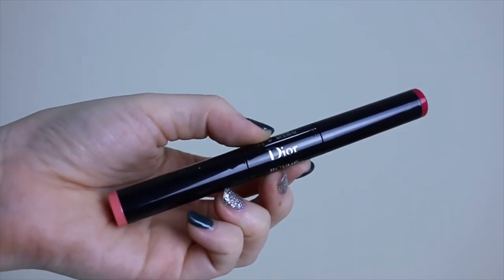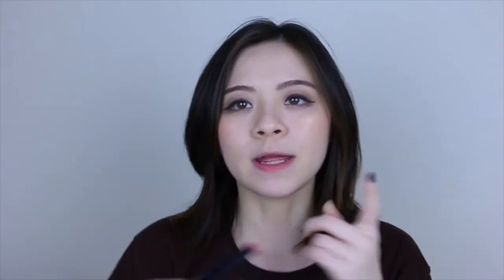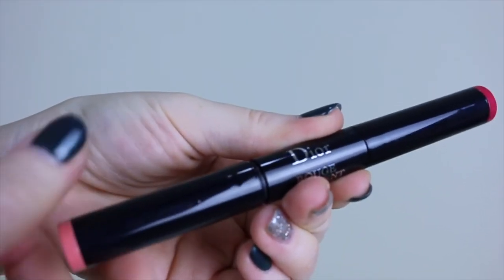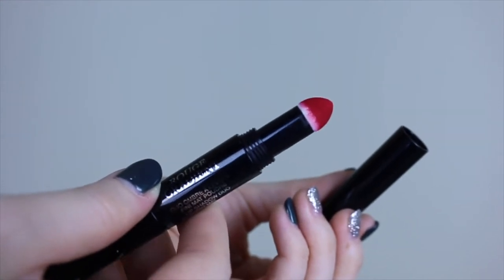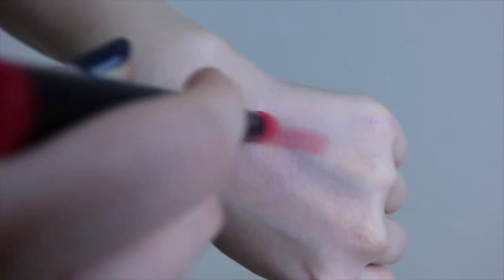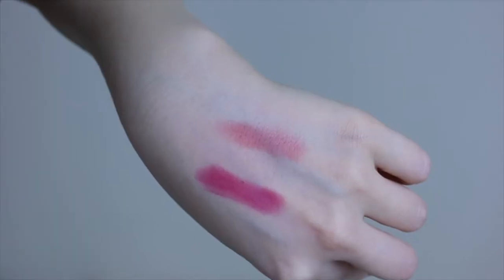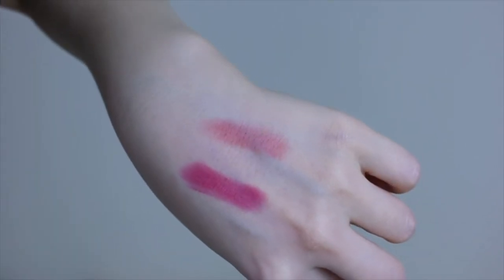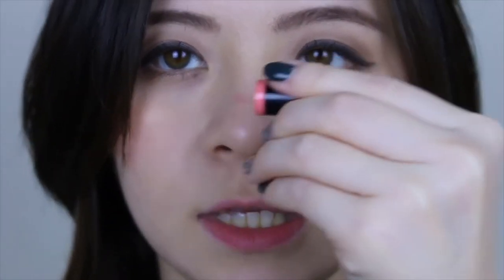POWDER LIP PRODUCT?! DIOR Rouge Gradient Lip Shadow Duo \\ First Impressions \\ JQLeeJQ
These powder lippies are getting pretty trendy in Korea and Dior themselves came out with one. Is it worth it?

Keep Connected:
Instagram & Twitter: @jqleejq